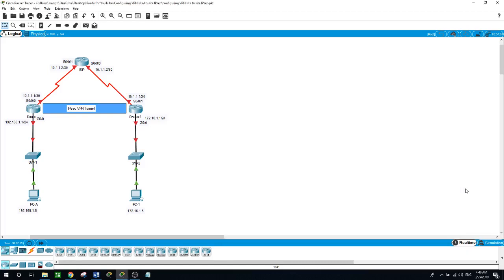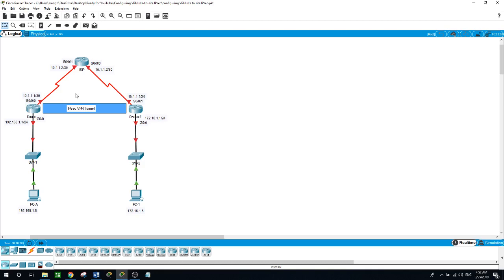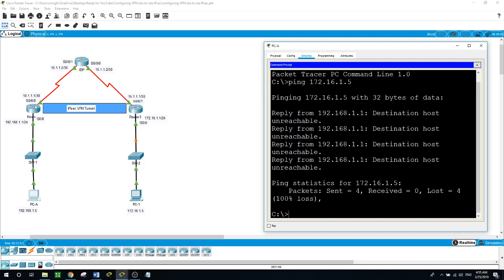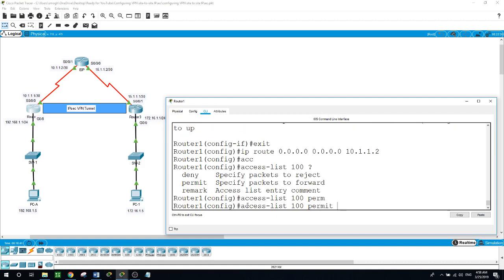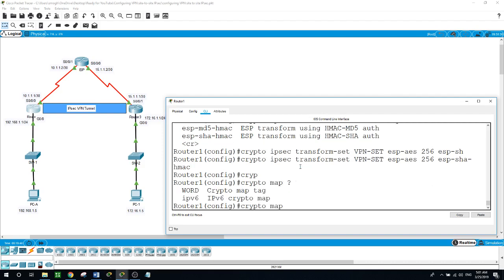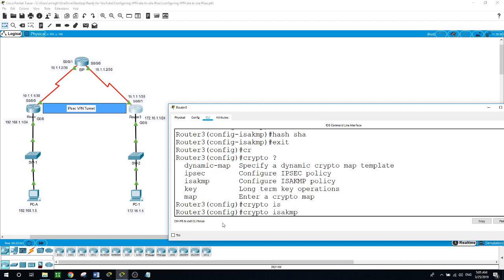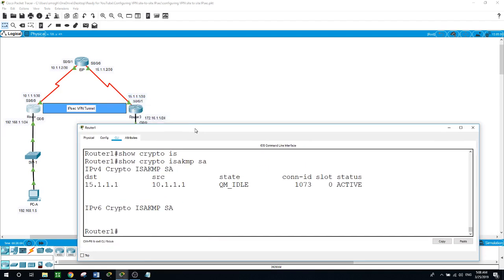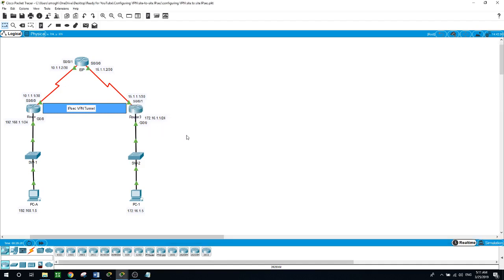Configuring VPN Site-to-Site IPsec, Packet Tracer v. 7.2